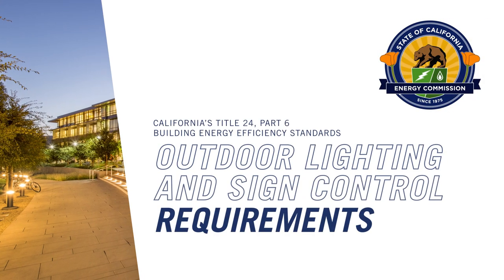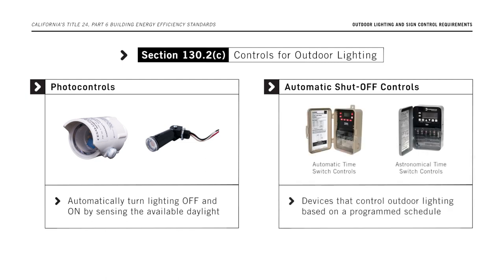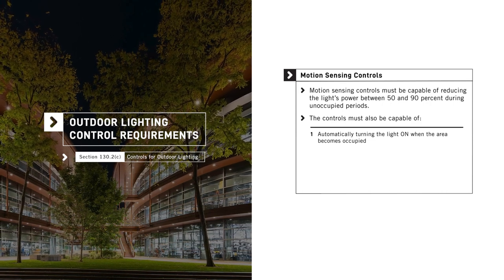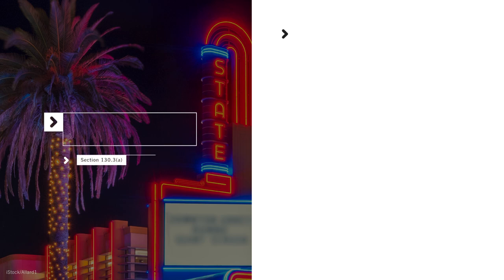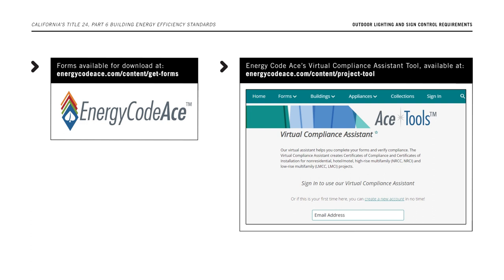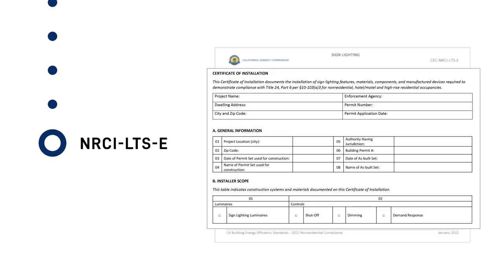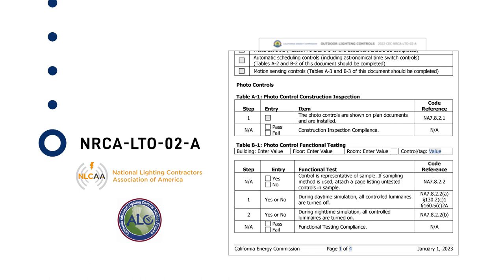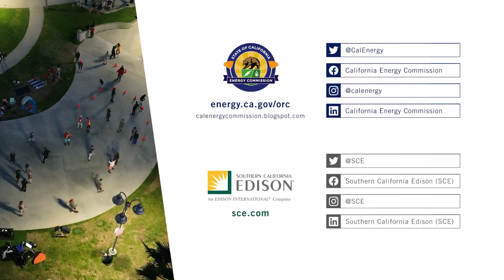2022 Title 24: Outdoor Lighting & Sign Control Requirements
This video provides an overview of the outdoor lighting and sign control requirements regulated by the 2022 Energy Code.